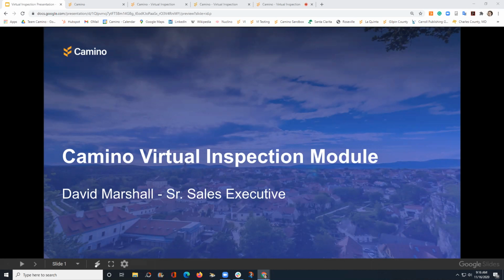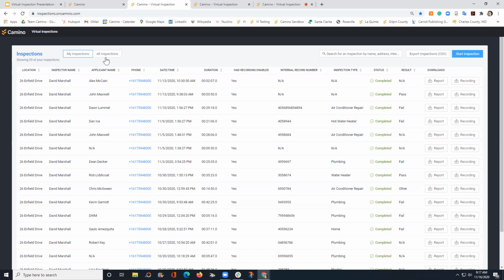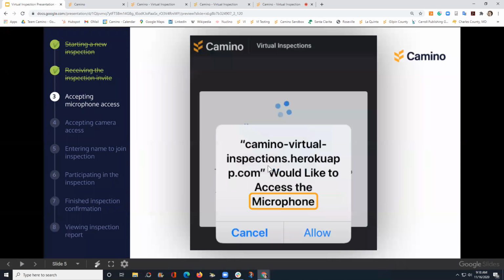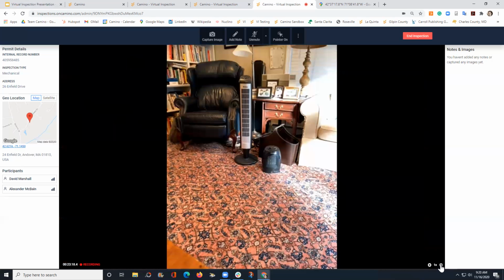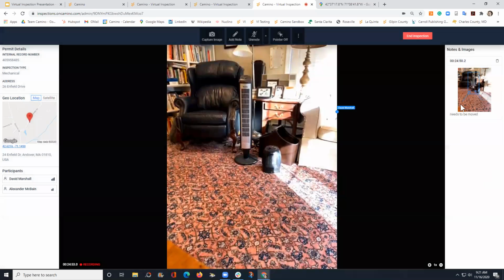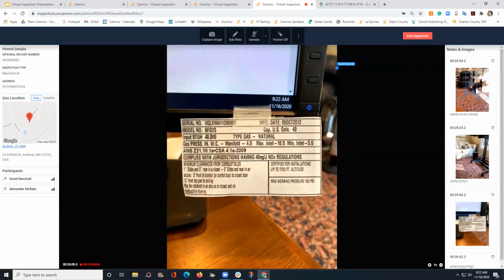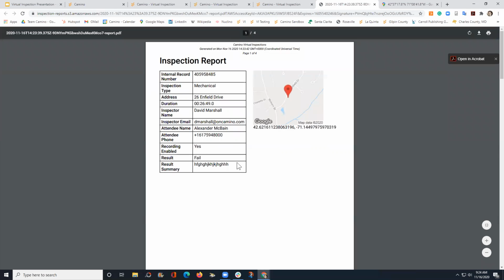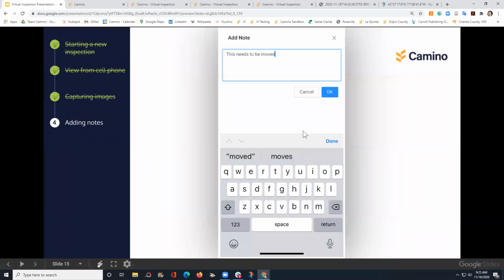Camino Virtual Inspection Tool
Camion's Virtual Inspection tool is adding functionality currently offered by "visual only tools" like Facetime, Google Duo, Skype, and Zoom.  These include:

- Location verification. The site's location is confirmed via GPS and included in the report and video.
- No downloads required. Individuals can easily join the session from any device by clicking a link that you text to them.
- Pointer - Inspectors can point to anything on their screen to communicate what they want to see next.
- Inspectors receive a single PDF report of all the screenshots, annotations, and notes they take during each call
- A video of every inspection is saved securely in the cloud